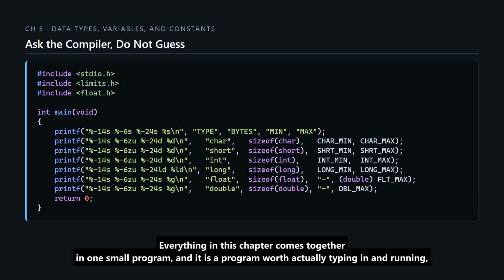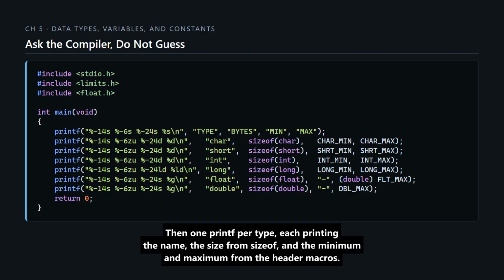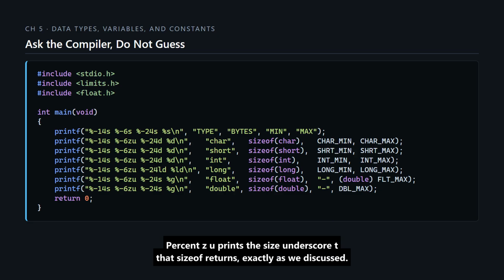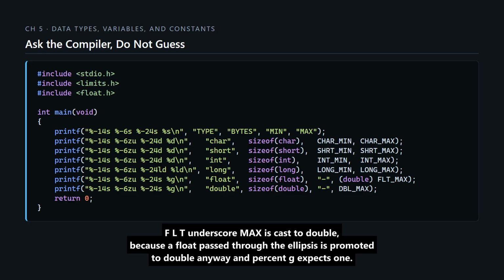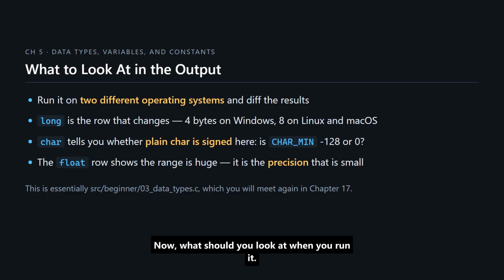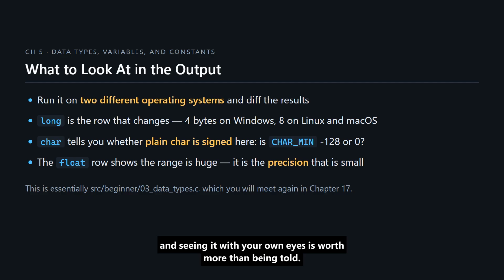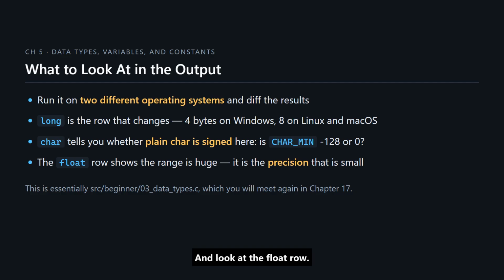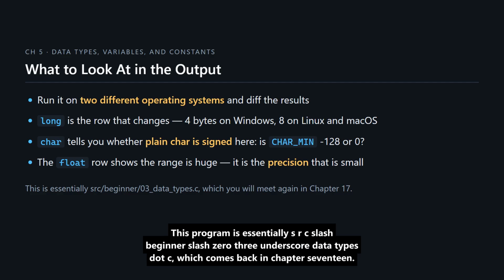C Programming #56 — A Worked Example: Every Type on Your Machine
In this lesson:
    1. Ask the Compiler, Do Not Guess
    2. What to Look At in the Output